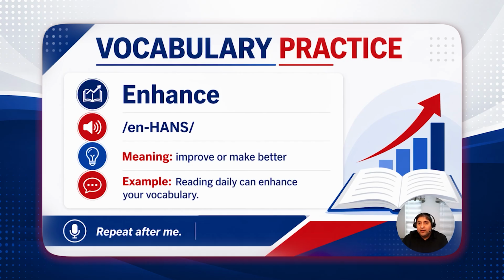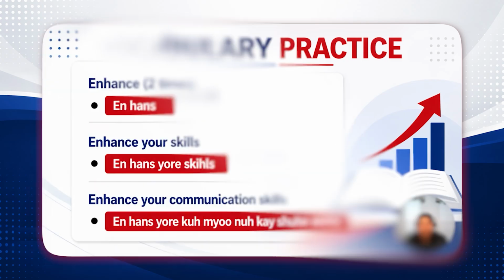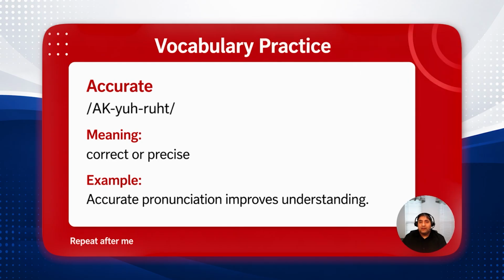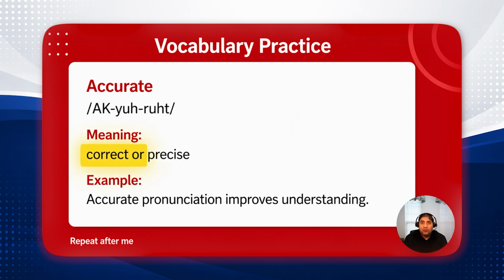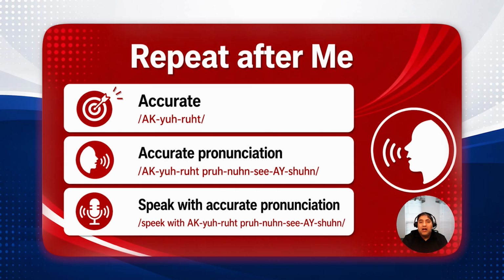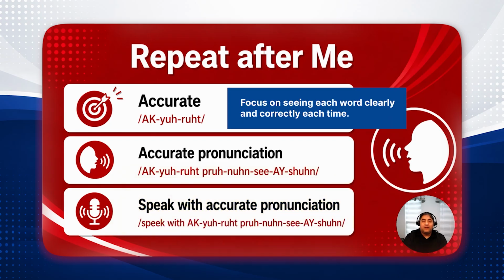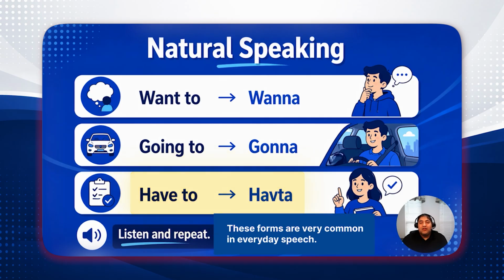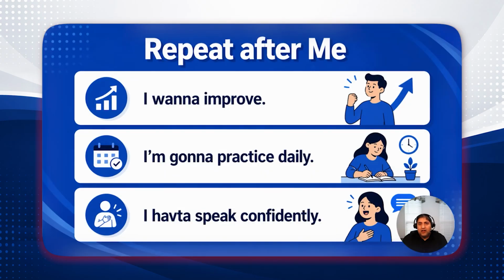Improve Your English Speaking with Listen Repeat Speak Practice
Do you understand English but struggle to speak clearly and confidently? This lesson helps you train your voice and improve your speaking step by step.

In this video, you will follow a full speaking practice lesson where you listen, repeat, and speak out loud. You will learn new words like enhance, accurate, articulate, evaluate, and significant. You will also practice full sentences and natural speaking patterns used in real conversations.

You will build your pronunciation, improve your clarity, and learn how to connect words so your speech sounds smoother and more natural. This lesson also helps you think faster and respond with more confidence when speaking English.

USA Convo helps you learn real English for real life. These guided lessons give you the structure and practice you need to improve your speaking every day.

Follow USA Convo for daily practice. Pause the video, repeat each sentence, and speak out loud to get the best results.